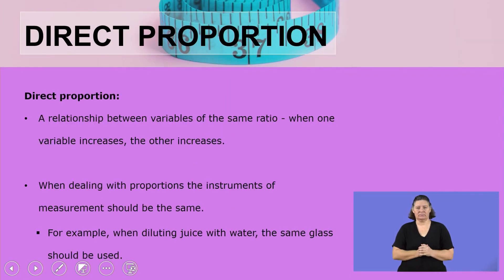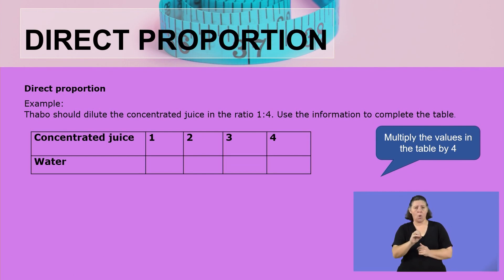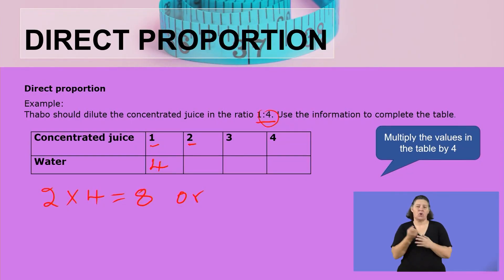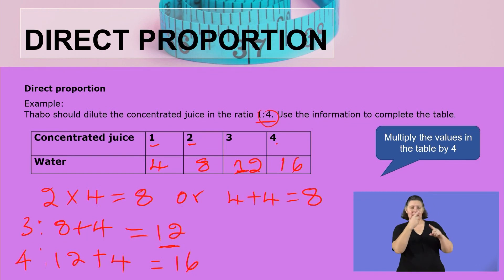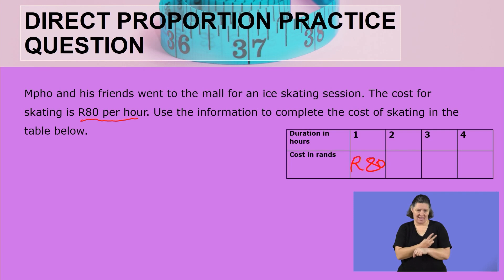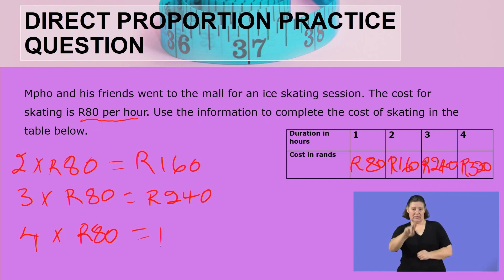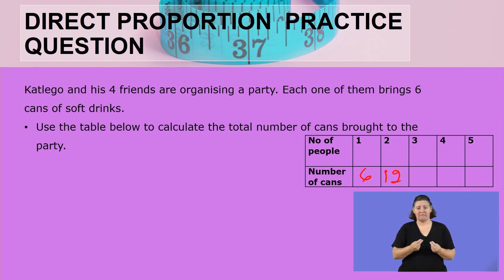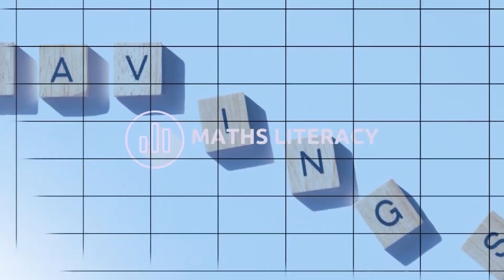Maths Literacy Grade 10 Proportion Video 1 Seg 2